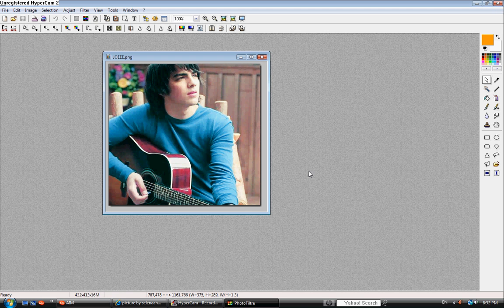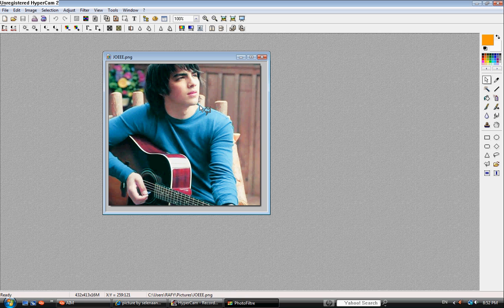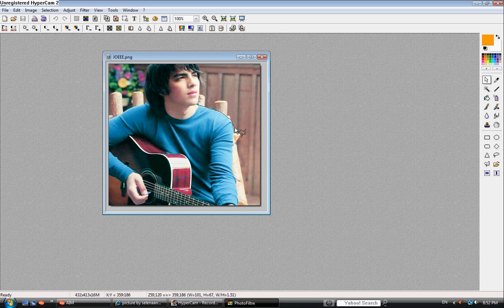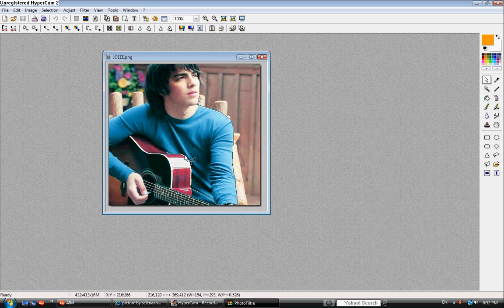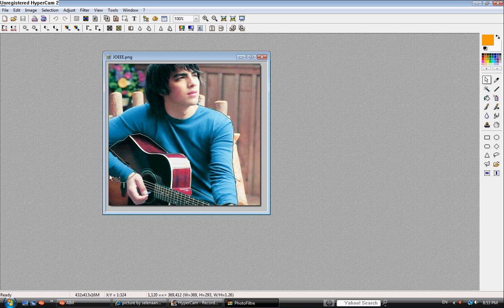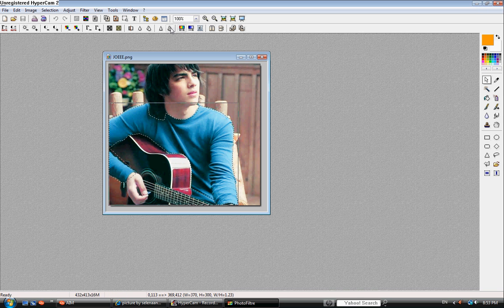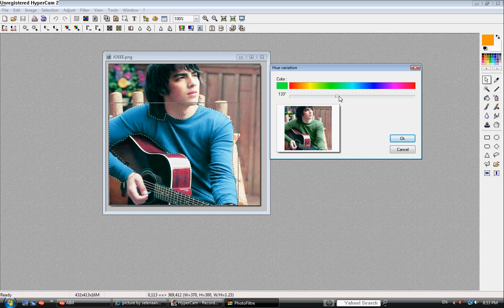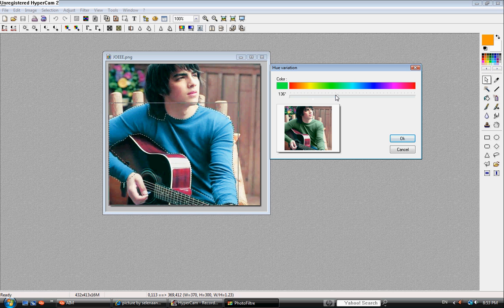photofiltre tutorial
how to change shirt color,

btw if you wanna change hair or eye color then you just do the same thing

nobiggie